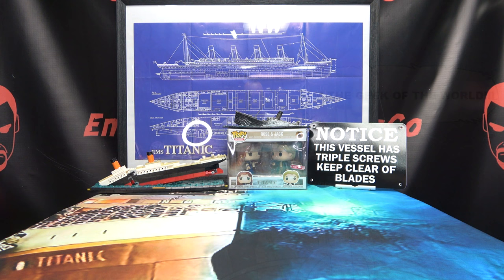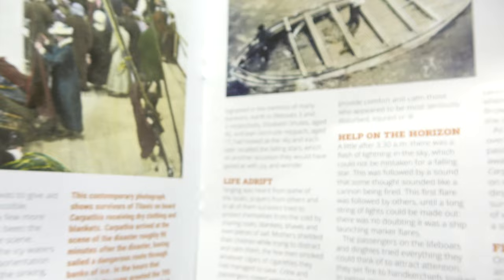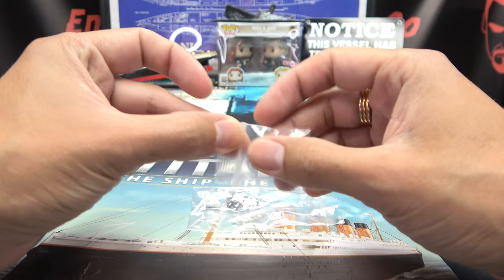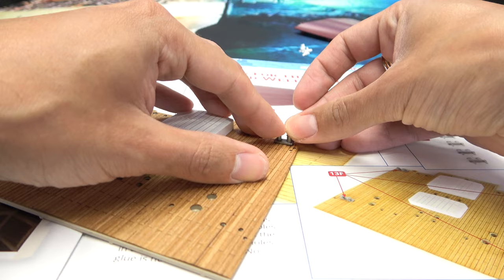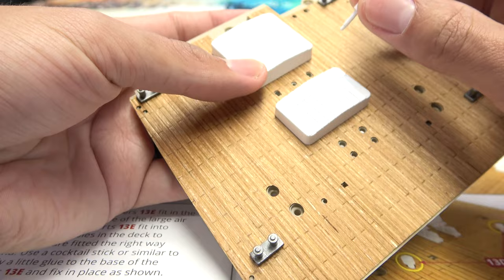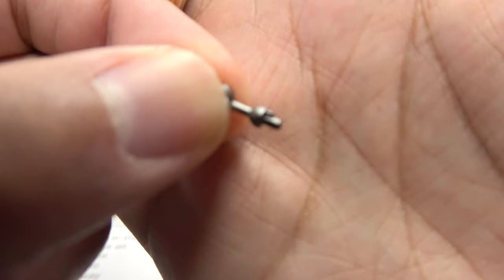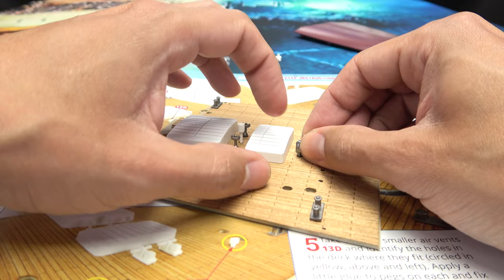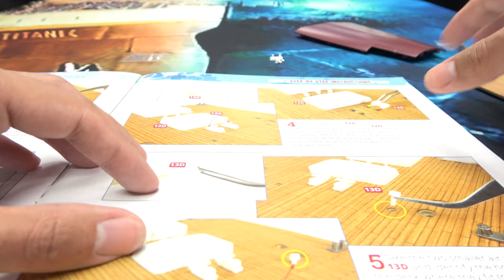Hachette R.M.S. Titanic (Part 13): EmGo Builds Stuff